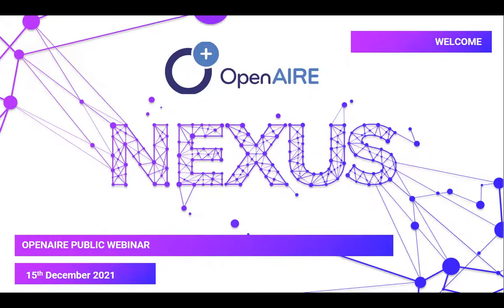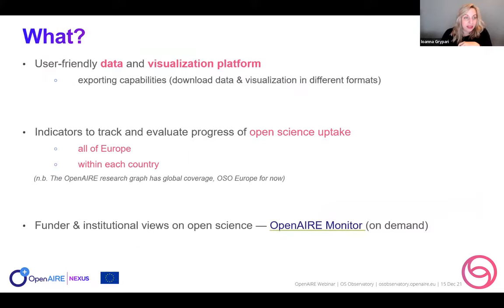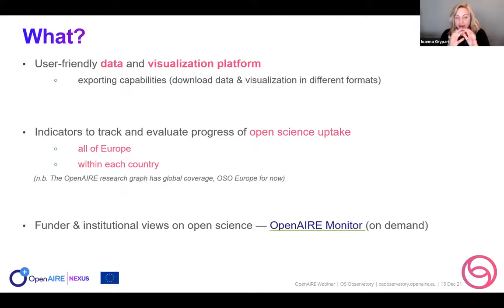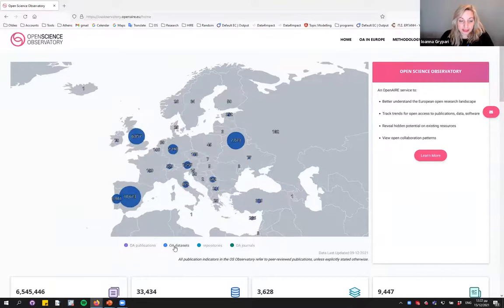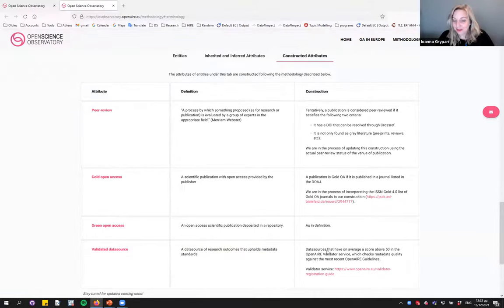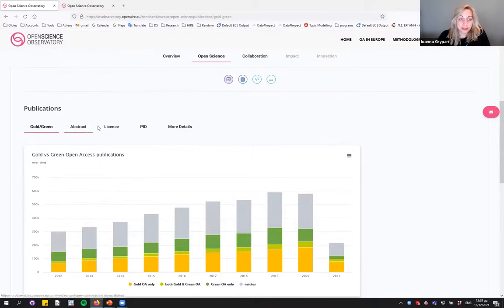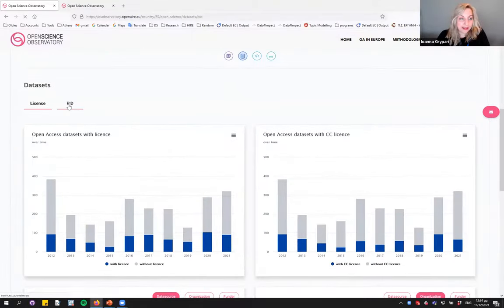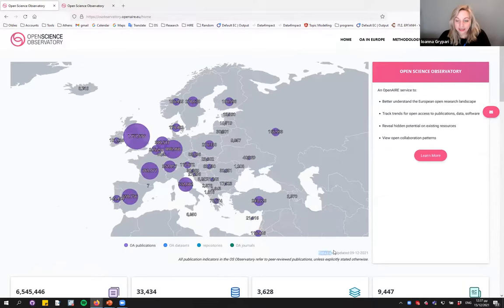Webinar: Open Science Observatory: Understanding the European open science landscape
This OpenAIRE Webinar aimed to present the Open Science Observatory a plataform that presents a collection of indicators and visualizations that help interested stakeholders (policy makers and research administrators among others) better understand the Open Science landscape in Europe across countries.
This platform assists the monitoring, and consequently the enhancing, of open science policy uptake across different dimensions of interest, revealing weak spots and hidden potential. Based on the OpenAIRE Research Graph, following open science principles and an evidence-based approach, the indicators can be used to provide timely and reliable insights on the evolution of open science in Europe and assist in promoting good practices.

00:00:00 Introduction
00:02:07 Overview of OS Observatory
00:07:25 OpenAIRE Research Graph
00:10:25 Indicators of OS Observatory
00:14:55 Demonstration of OS Observatory
00:31:10 Q&As